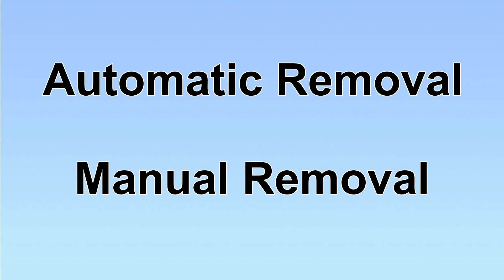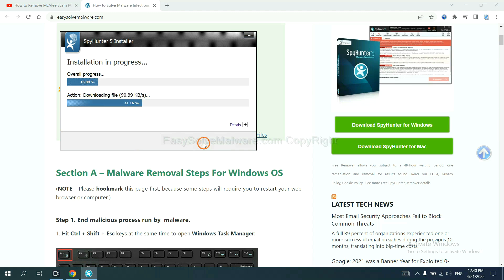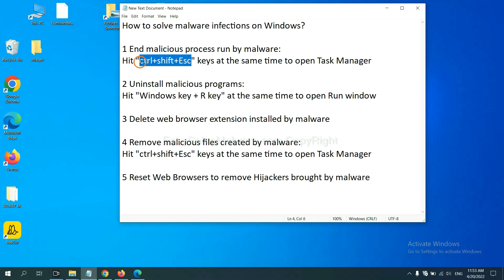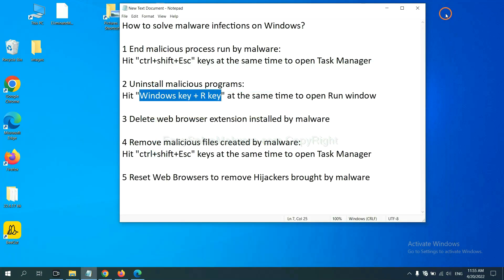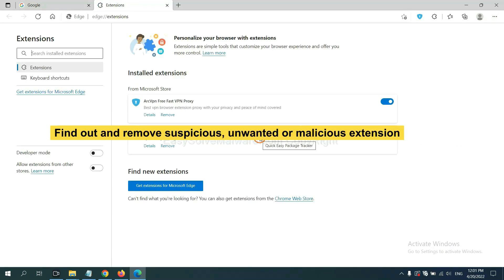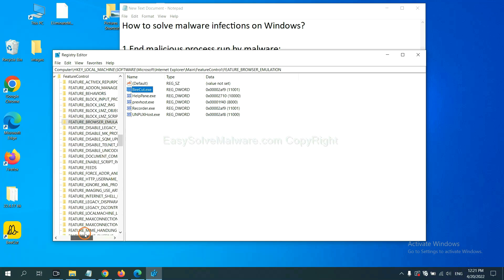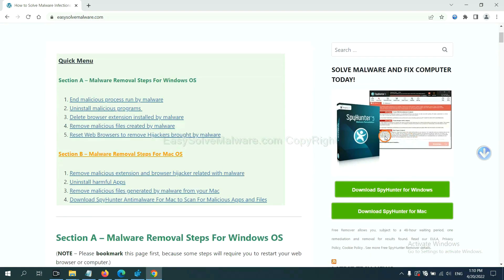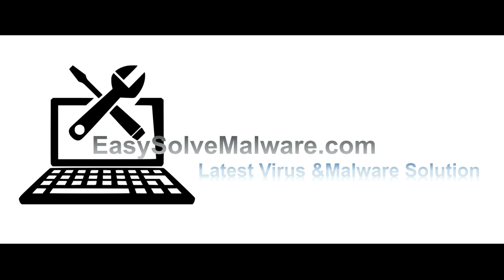Universal Browser Removal Guide – Learn how to Delete Universal Browser hijacker for good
This video shows you how to remove Universal Browser virus.